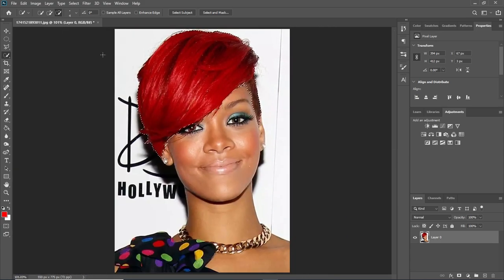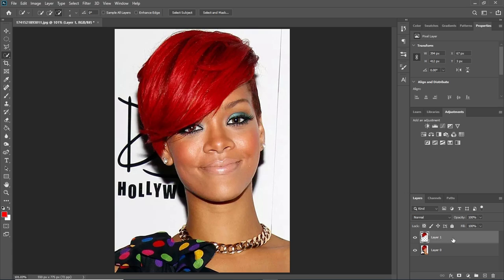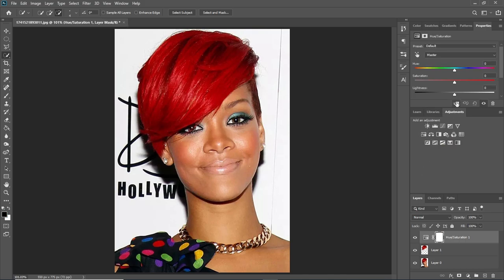Change Your Hair Color Easily With This Simple Trick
In this video you will learn how to change color of hair in photoshop